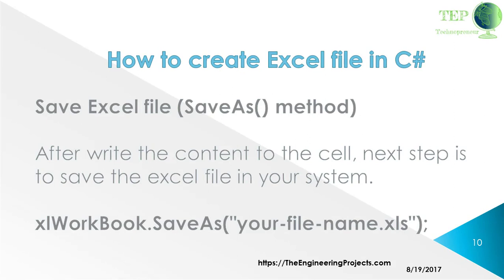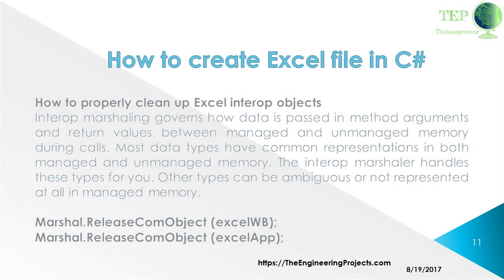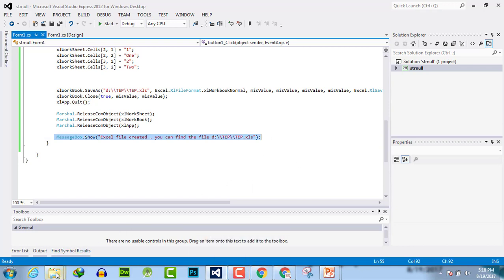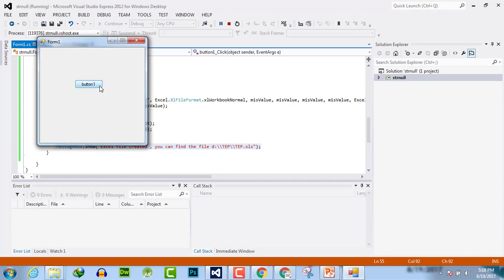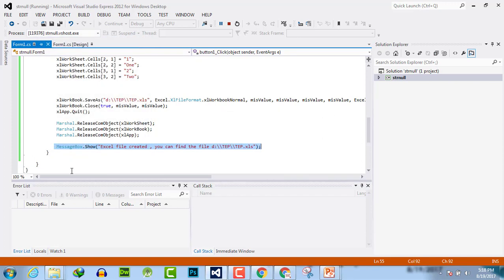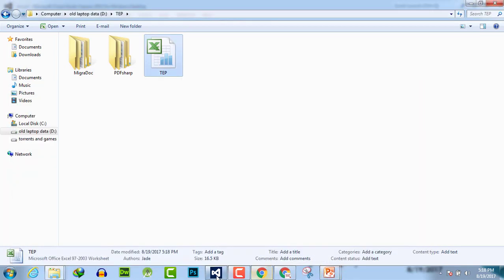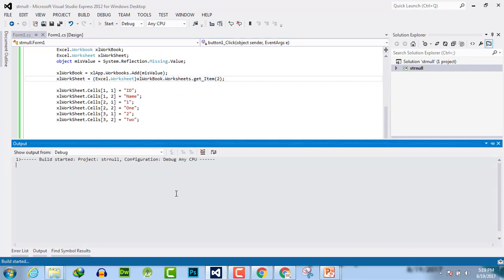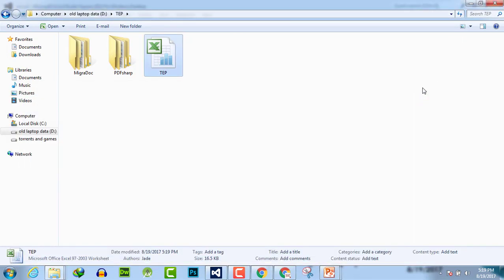095 - How to create Excel file in C#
The following C# code example shows how to use COM interop to create an Excel file. Before going to create new Excel file programmatically in C#, you must have Excel installed on your system for this code to run properly.

Excel Library

To access the object model from Visual C# .NET, you have to add the Microsoft Excel 15.0 Object Library to you project.

Create a new project in your Visual Studio and add a Command Button to your C# Form.